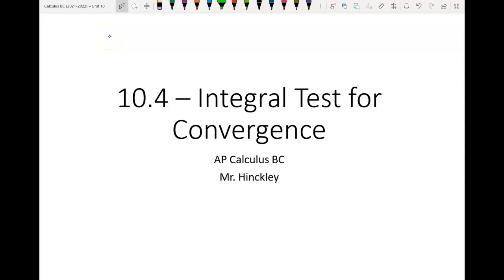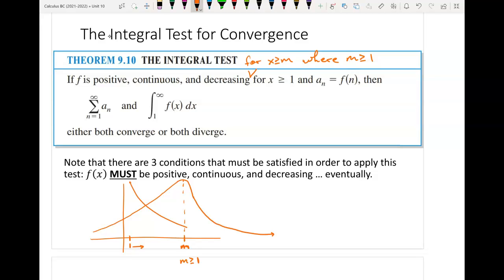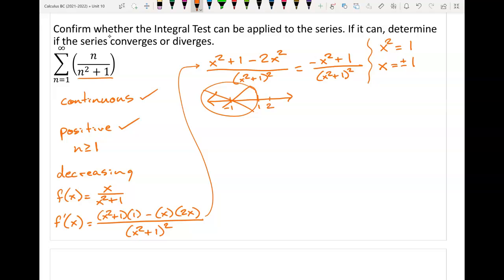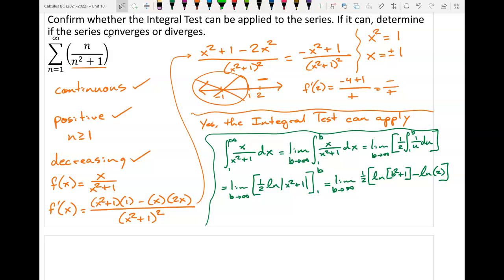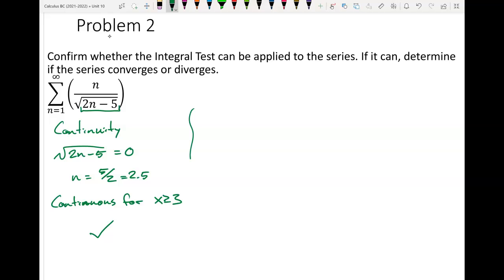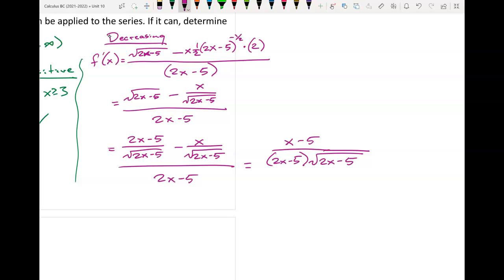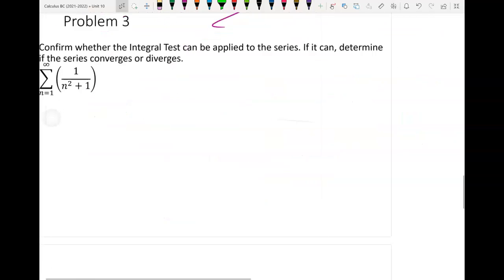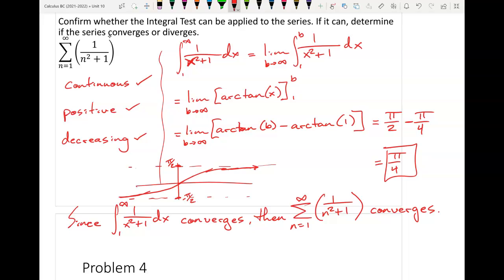10.4 - Integral Test for Convergence (OLD 2023)